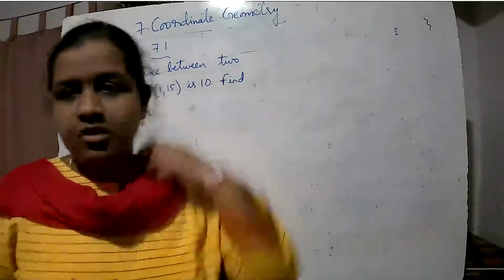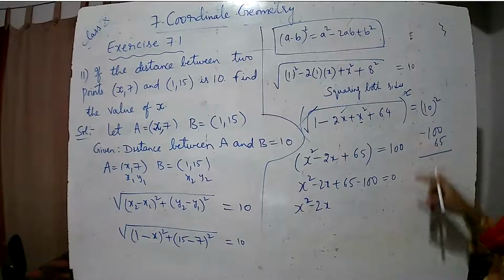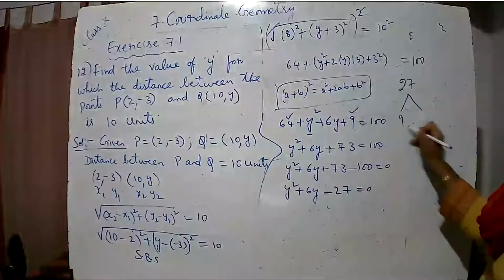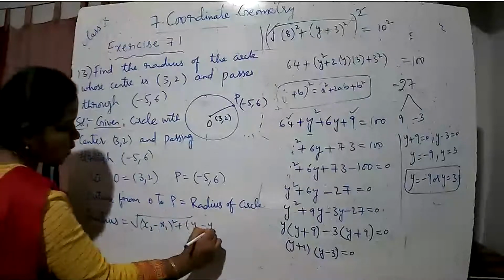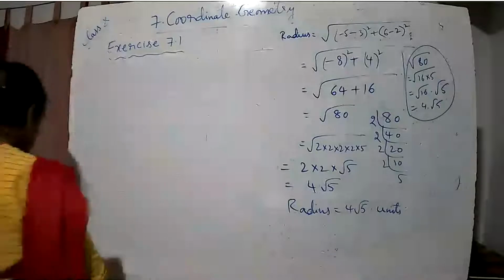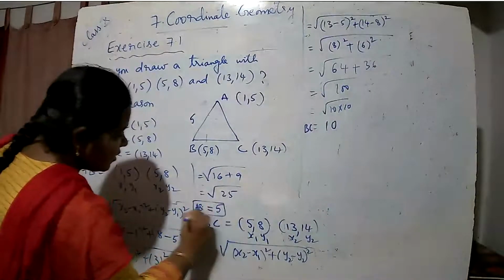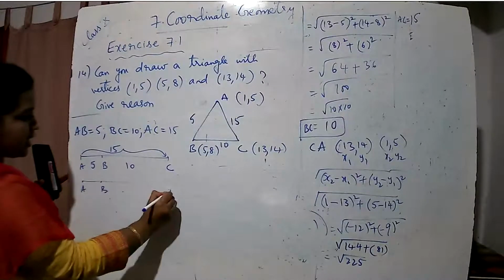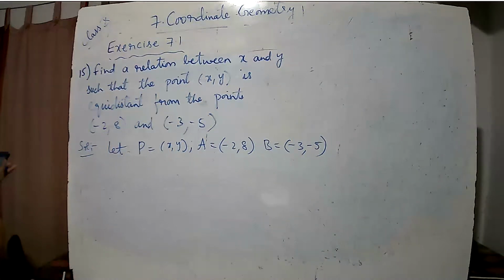Class 10 Maths || Ex 7.1 || Prob 11 to Prob 14